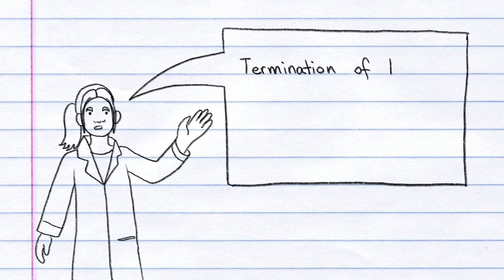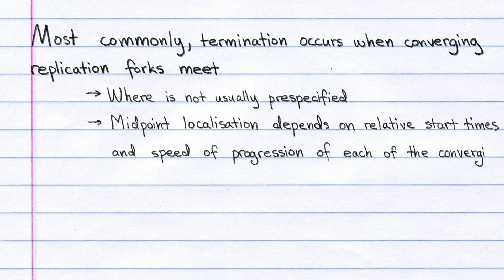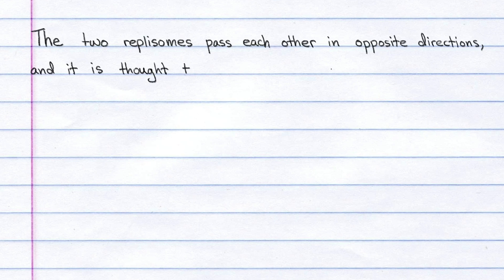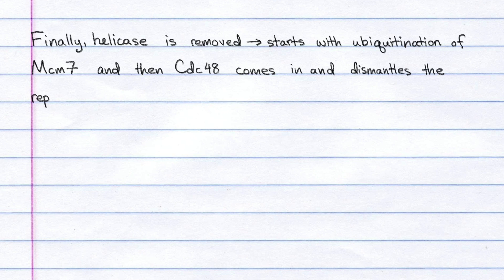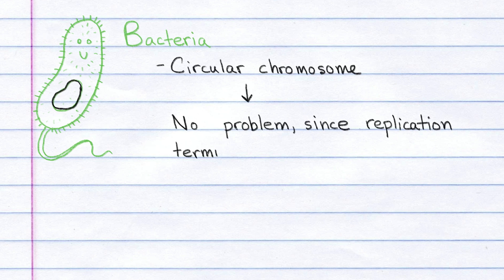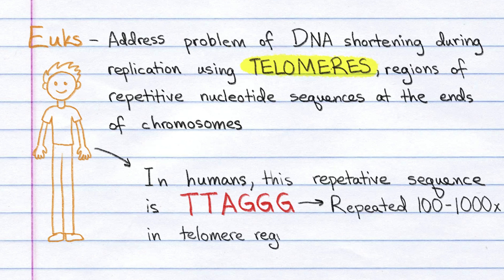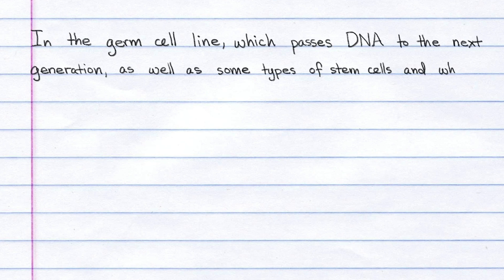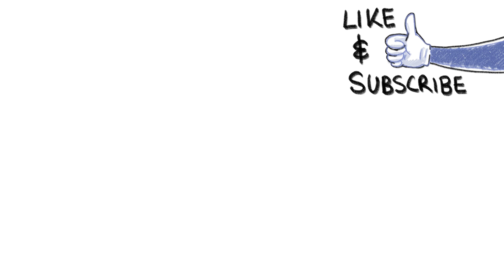DNA REPLICATION (3/3) - TERMINATION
TERMINATION
Termination of DNA replication is less well understood than initiation and elongation. Most commonly, termination occurs when converging replication forks meet. Where the replication forks meet is not usually prespecified. Such midpoint localisation depends on the relative start times and speed of progression of each of the converging replication forks.
When two replication forks converge, topoisomerase (Topo I) runs out of space to act and leaves. The ensuing build up of torsional strain gets transmitted behind the replication forks, and this is dealt with by another topoisomerase – Topo II. The two replisomes pass each other in opposite directions, and it is thought that the CMG complex slides onto the double stranded DNA of the last Okazaki fragment. The last Okazaki fragment is matured and the DNA is ligated and so DNA replication is complete. Finally, Helicase is removed.
However, there is a problem – because the chromosomes are linear, DNA replication does not reach the very end of the chromosome, since Okazaki fragments require RNA primers attached ahead of the lagging strand. This results in the loss of DNA with each cycle. Bacteria, with their circular chromosomes, do not have this issue, since their replication terminates only when the two replication forks meet one another at a designated termination site.
Eukaryotic cells address the problem of DNA shortening during replication using telomeres (pop-up), regions of repetitive nucleotide sequences at the ends of chromosomes. In humans, this repetitive sequence is TTAGGG, and it is repeated 100-1000 times in telomere regions. This prevents the chromosome ends from damage, since the only DNA that gets lost is the meaningless telomere DNA. Once the cumulative DNA loss prevents further division, cells can no longer divide – they have reached what is known as the Hayflick limit. In the germ cell line, which passes DNA to the next generation, as well as in some types of stem cells and white blood cells, telomerase prevents degradation from accumulating by extending the repetitive sequence of the telomeres. This does not happen in somatic cells, and so their telomeres shorten with each round of replication. When telomerase mistakenly activates in somatic cells, this can sometimes lead to cancer.